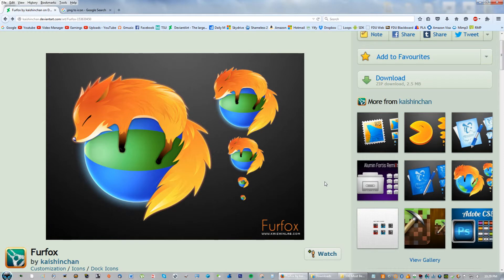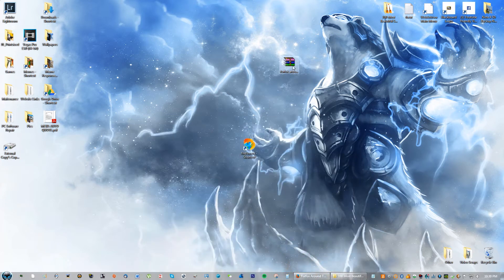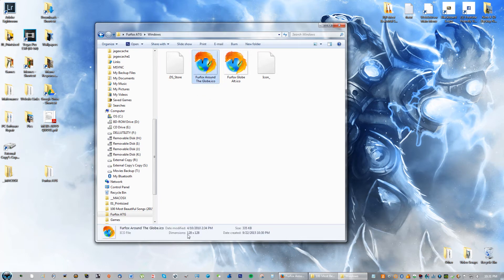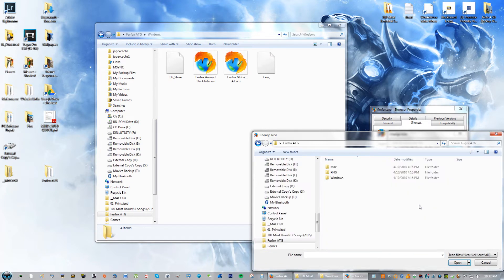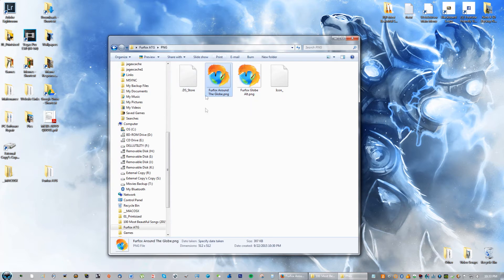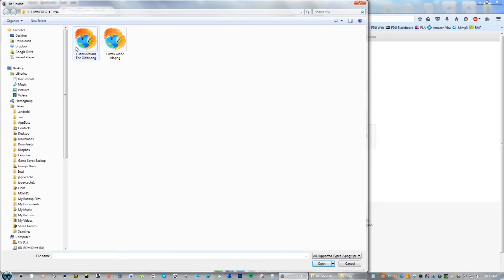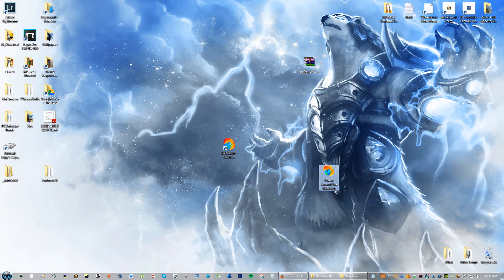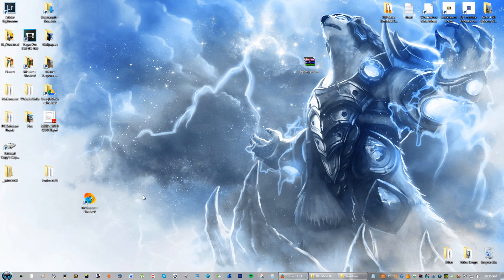How to Change Firefox Desktop Icon to a Cute Fox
Thank the creator Kaishinchan.

This is how to change your Firefox icon into a cute fox.

Firefox is a Web browser that is smaller, faster, and in some ways more secure than the Mozilla browser from which much of its code was originally derived. Compared to Internet Explorer, the most popular Web browser, Firefox gives users a cleaner interface and faster download speeds.